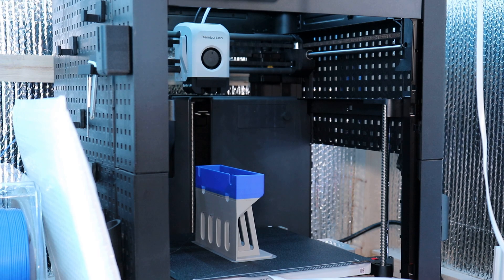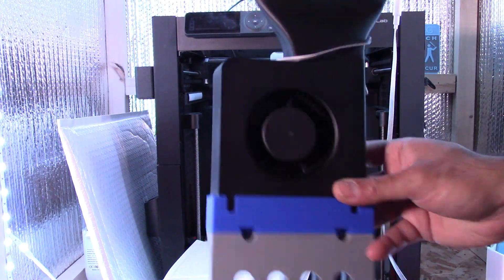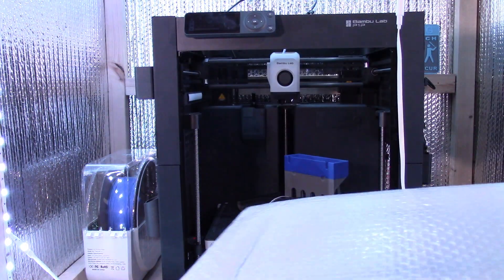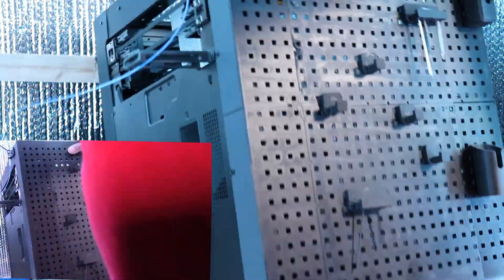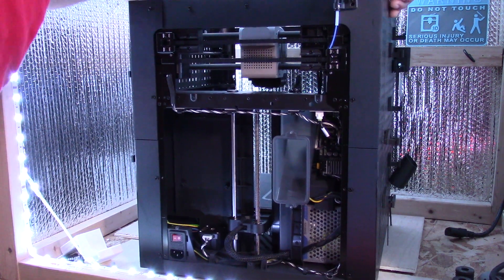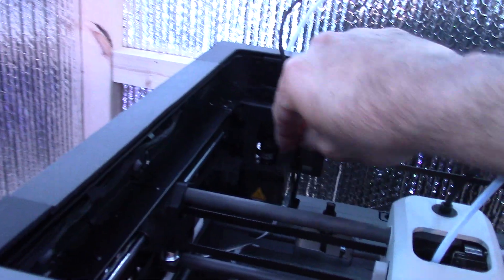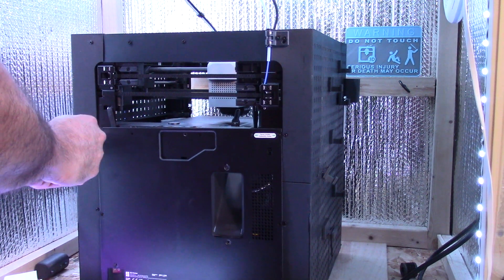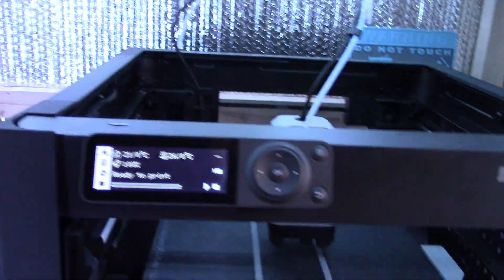Bambu Labs P1P AUX Fan Upgrade and Must Have Spare Parts - Part I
AnkerMake M5 Accessories:

Nozzles - USA
AnkerMake M5 Hotend Silicone Cover - USA

OVERTURE PETG - Canada / USA
OVERTURE TPU - Canada / USA

GIANTARM Wood PLA - Canada / USA
GIANTARM GLOW - USA

GEEETECH Glow Green - Canada / USA
GEEETECH Glow Blue - Canada / USA

Polymaker Matte PLA - Canada / USA
Polymaker PLA+ - Canada / USA
Polymaker PETG - Canada / USA
Polymaker Silk - Canada / USA

SUNLU Filament Dryer Box: Canada / USA

Basic SUNLU Filament Dryer Box: Canada / USA

My tools Part I:

Hand Pin Vise with 20 Pcs Drill Bits - Canada / USA
AFA Tooling - Deburring Tool Kit - Canada / USA
80C Fixed Two-Point Scriber - Canada / USA
Wire Cable Cutter - Canada / USA
Digital Vernier Calipers - Canada / USA
Folding Pocket Utility Knife - Canada / USA
Jewelry Pliers - Canada / USA
10 pcs Wood Chisels Knife Set - Canada / USA
BeaverCraft LS2P1 Leather Strop - Canada / USA
Knife Sharpening Stone Kit - Canada / USA

Isopropyl Alcohol - Canada / USA
Mini Spray Bottles - Canada / USA
3D Printer Nozzle Cleaning Tool Kit - Canada / USA
Mini Wire Brush Set - Canada / USA